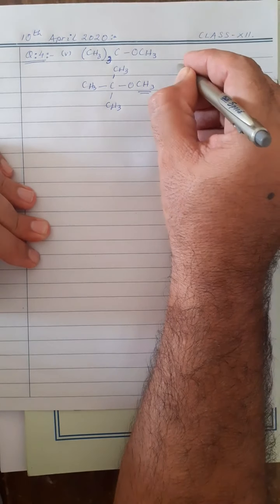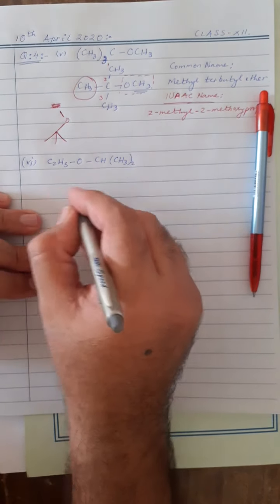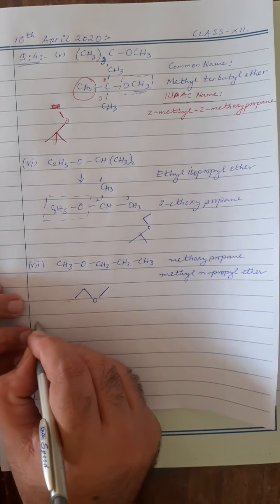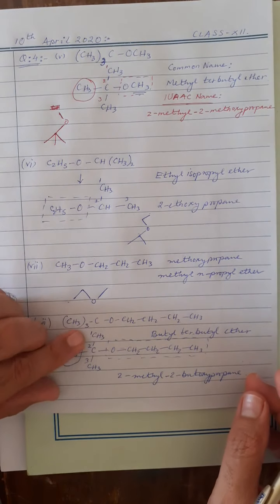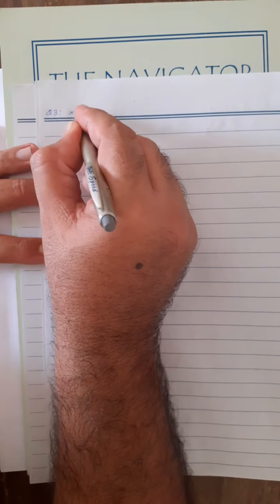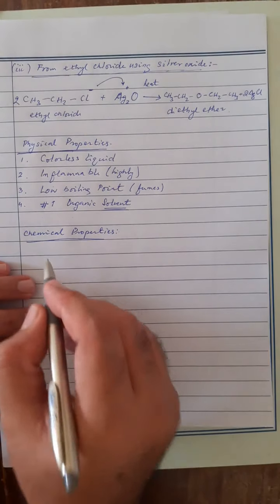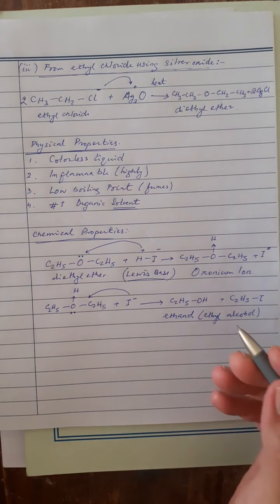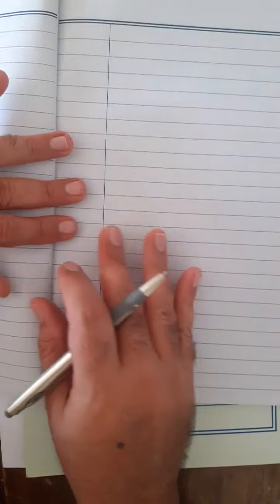Organic Chemistry Lecture 5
Chemistry of Diethyl Ether